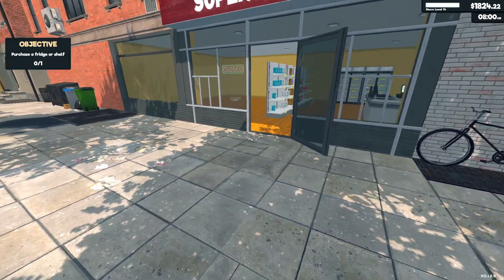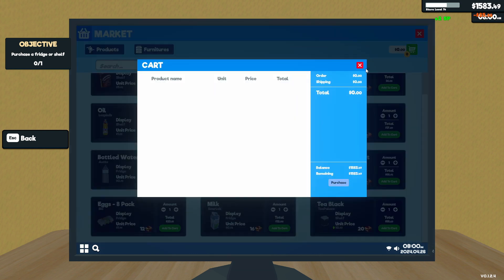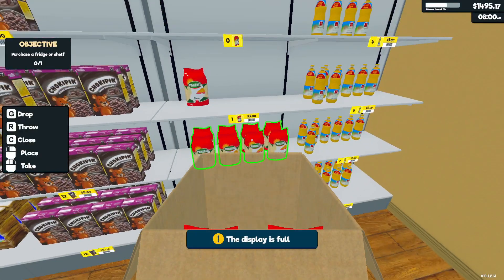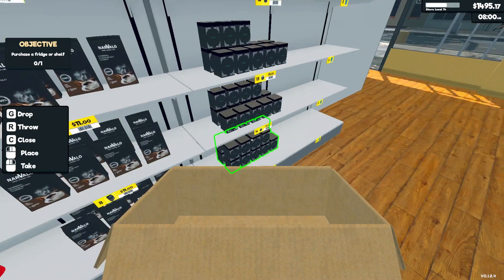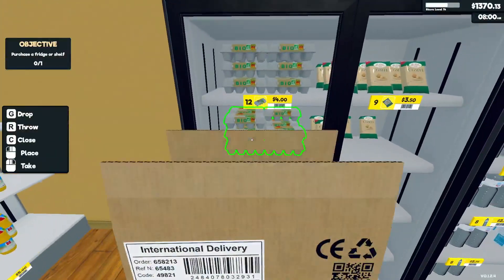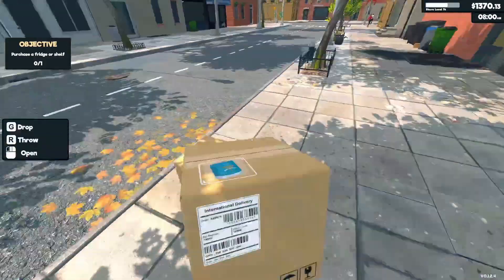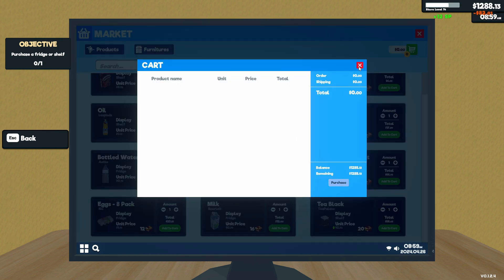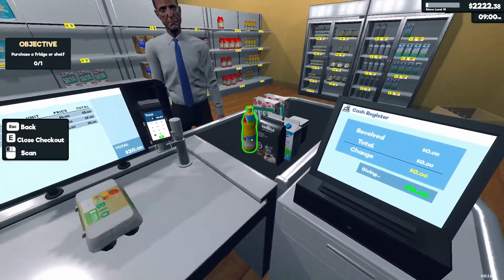SuperMarket Simulator ep3